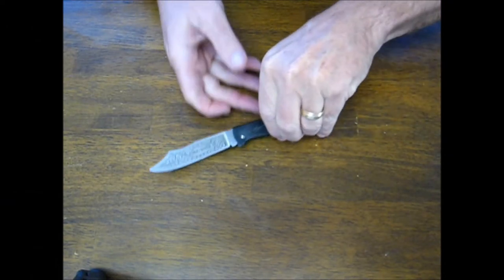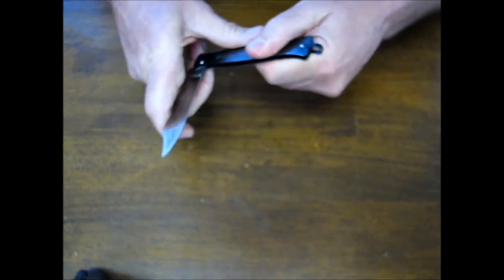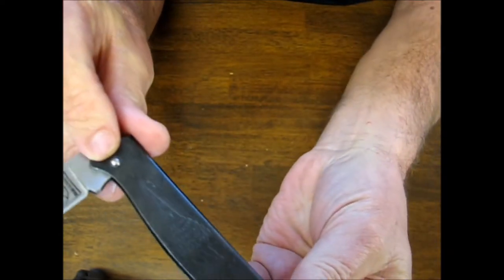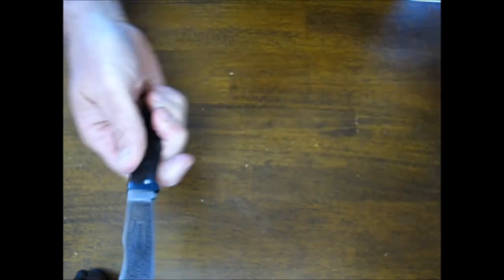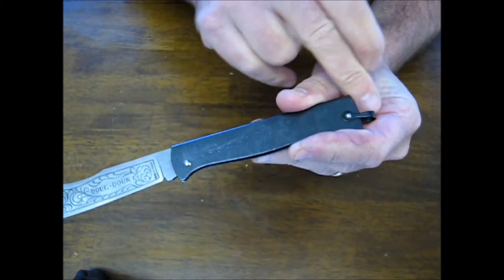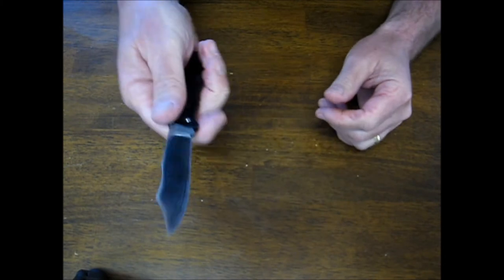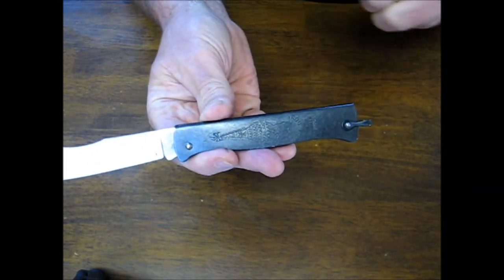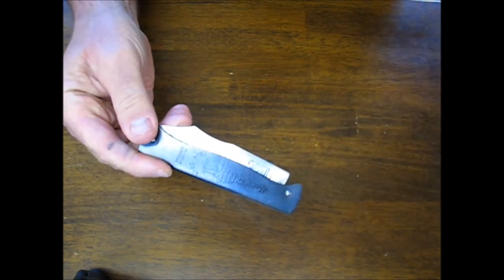Douk Douk Model 815 Folding Knife Review | OsoGrandeKnives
The Douk-Douk Folder measures 4 3/8" closed and features a 3 1/8" carbon steel blade with Douk-Douk scroll etching. Ferro-blackened folded steel handles with bail. Front handle is etched with Douk-Douk artwork. Bulk packed.

Famous in the former French colonies for over 70 years and used recently for decades by the Army and in the French Foreign Legion, these are tough, working knives.

Specifications:

Blade Length: 3-1/8"
Overall Length: 7-1/2"
Handle Length: 4-3/8"
Handle Material: Ferro-Blackened Stainless Steel
Weight: 2.4 oz.